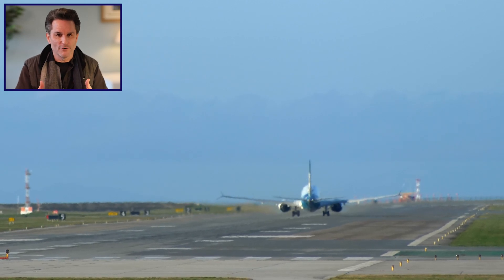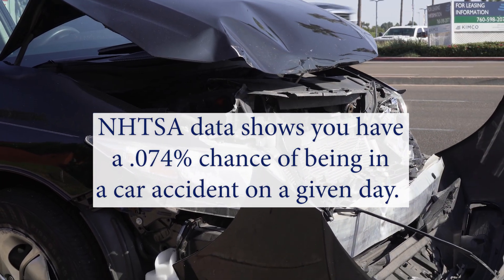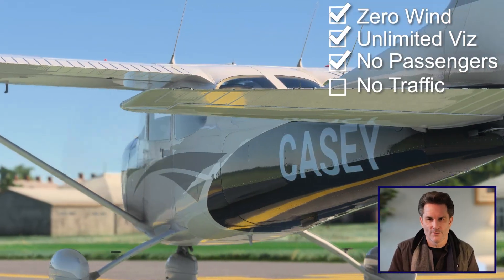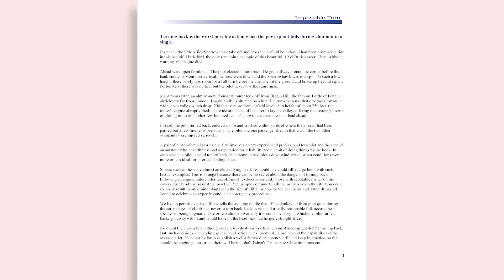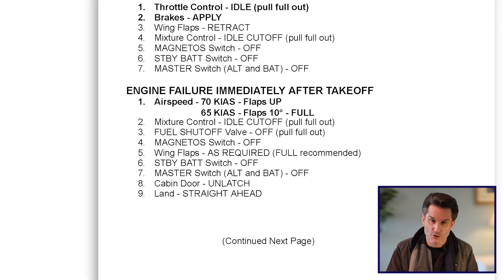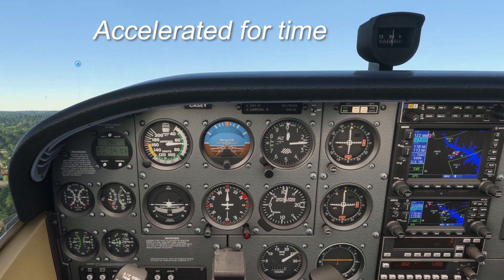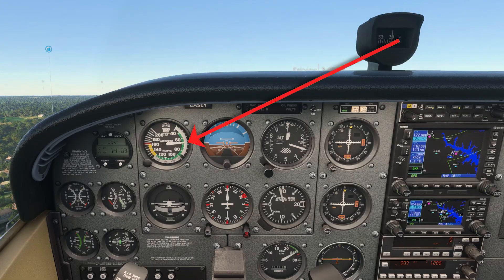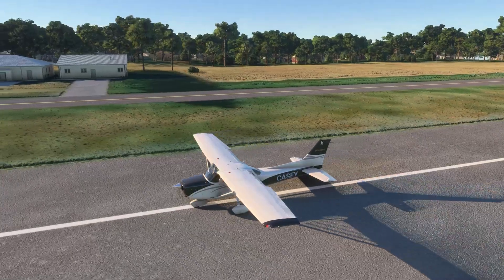The "Impossible Turn!" - Flight Simulation Procedures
"THE IMPOSSIBLE TURN" – A Pilot’s Life or Death Decision ✈️

🔥 ENGINE FAILURE on Takeoff – Should You Turn Back? 🔥
Every pilot dreads an engine failure after takeoff! The instinct to turn back to the runway— called "The Impossible Turn"— is strong and hotly debated. Is it truly impossible, or can it be executed safely under the right conditions?
In this video, we analyze:

✅ FAA guidance on engine-out procedures
✅ The aerodynamics behind turning back
✅ When turning back can be deadly
✅ Safe altitude guidelines for decision-making
✅ Training techniques to prepare for the unexpected

🛩️ Note: Much of this @stagescreenstudios video was created using Microsoft Flight Simulator (MSFS) to analyze the ‘Impossible Turn’ scenario. It does not depict a real-life incident but is intended for educational and discussion purposes.

⚠️ Your life and your passengers’ lives depend on knowing when to turn back and when to land straight ahead. Watch, learn, and fly safe!

0:00 Introduction
1:57 What is the "Impossible Turn?"
2:55 We'll be flying the C172SP
3:37 Do not attempt the impossible turn below 800ft!
4:45 FAA Impossible Turn Brochure
5:47 The Impossible Turn is actually 210 degree
6:30 Engine Failure checklist
7:25 Let's Fly This Thing!
8:23 Engine Out!
9:00 Airspeed! Airspeed!
9:44 The Impossible Turn short - accelerated!
11:14 Is the Impossible Turn too risky? You decide.